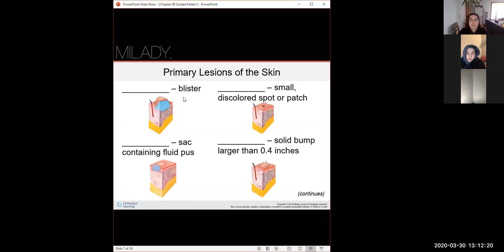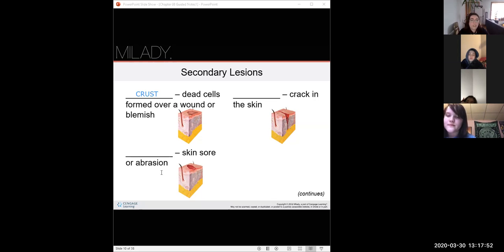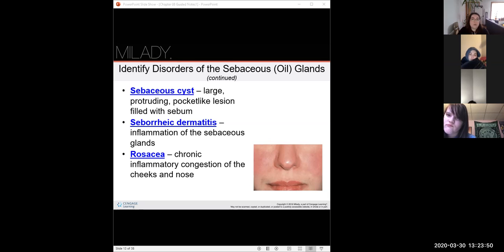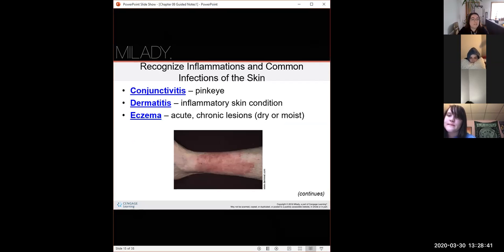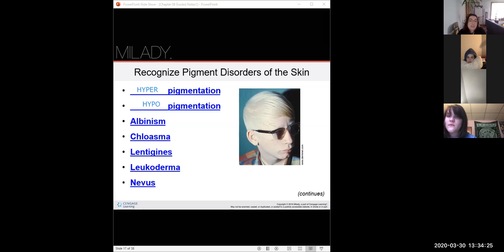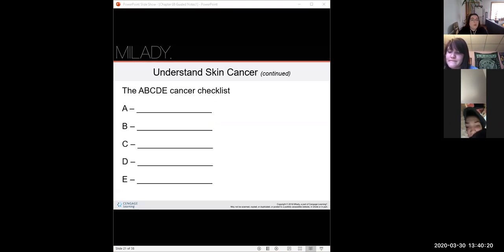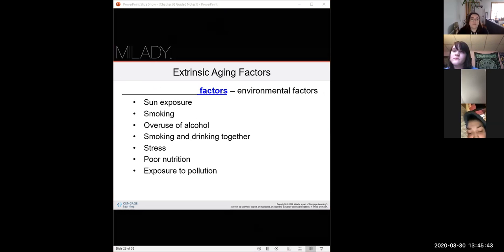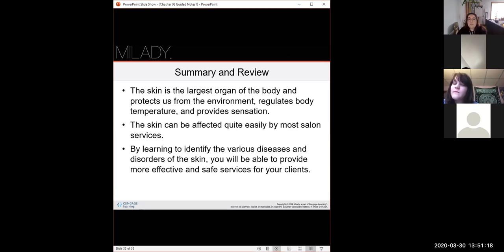Chapter 8 Lecture